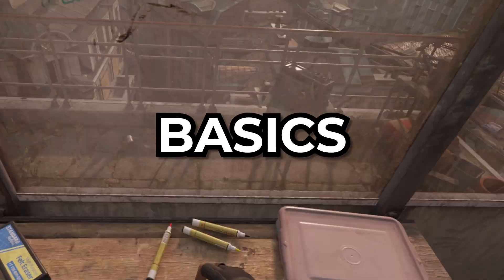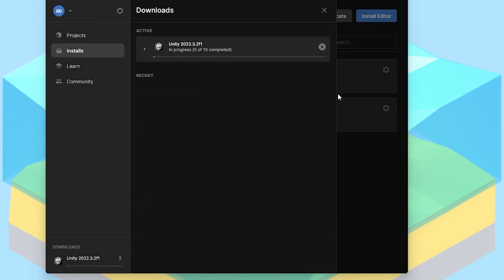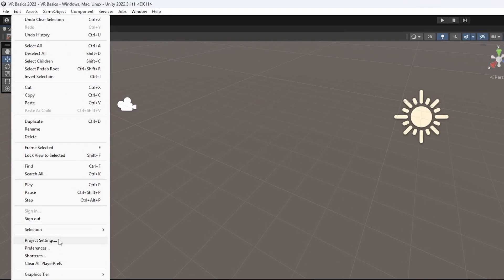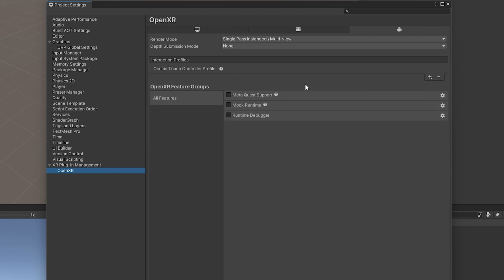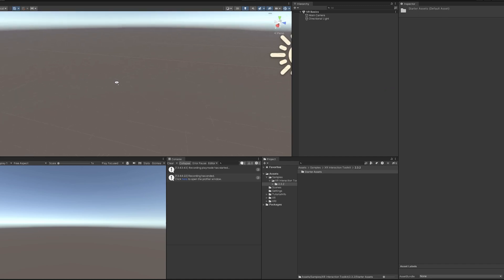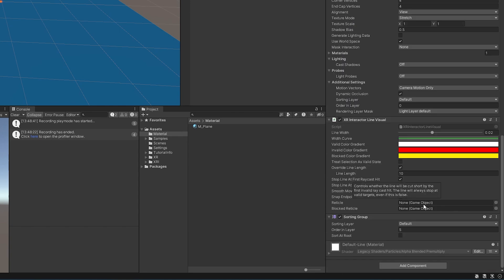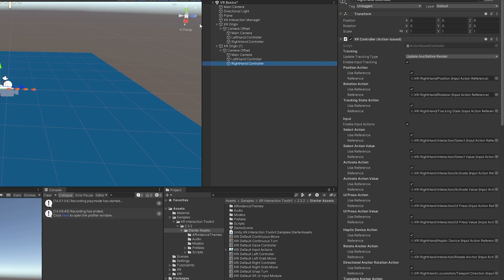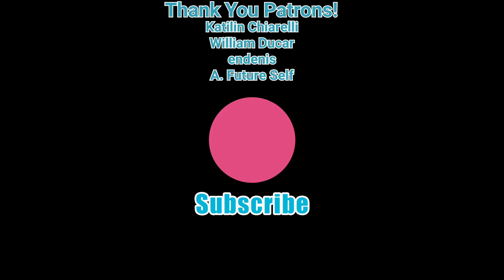How to Setup the XR Interaction Toolkit - 2023 Unity VR Basics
If you want to learn Unity VR game development and how to use the XR Interaction Toolkit, then you've come it the right place. In this tutorial, we'll be setting the newest Unity LTS to build a VR Game! This video is part of a series that uses the XR Interaction Toolkit for VR development. If you don't know what that is, don't worry! Keep watching and you'll know all the terms and toolkits necessary to get started building your first VR game.

It's time we get back to VR BASICS!

0:00 Intro
0:24 Installing Unity 2022 LTS
1:47 Creating a VR Project with 3D URP
2:50 Create a New Scene
3:08 XR Plug-in Management
5:20 XR Interaction Toolkit Install
6:55 Adding a Plane
7:33 Adding a XR - Origin
8:50 Connecting Action Maps to XR Controllers
10:30 Input Action Manager
11:42 Testing our Scene!